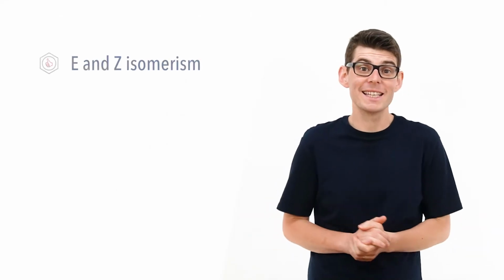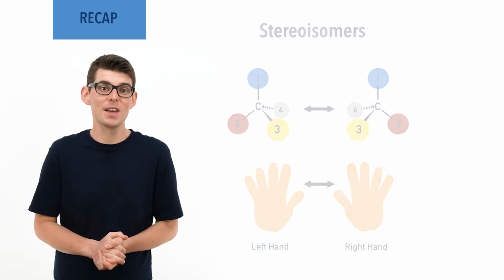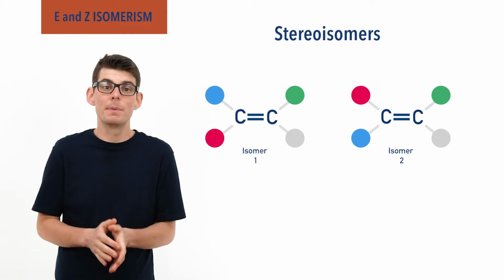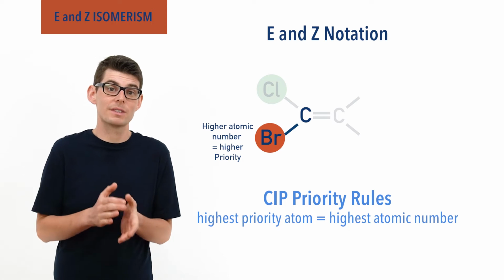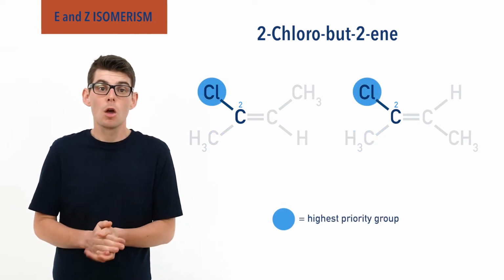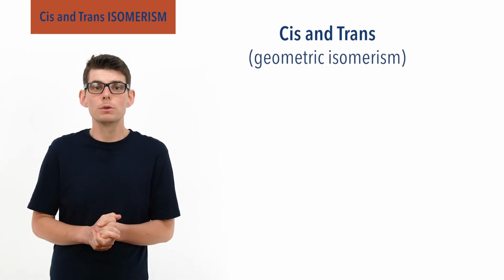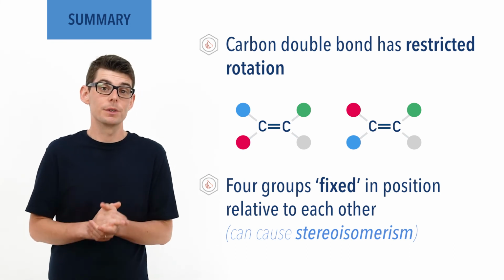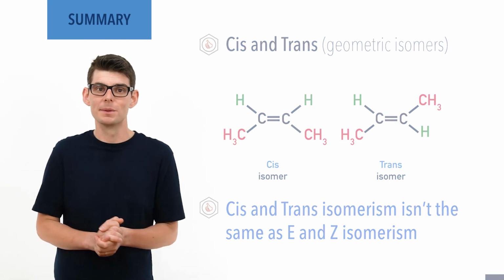E and Z, Cis and Trans Stereoisomerism in Alkenes (A-Level Chemistry)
Outlining E and Z and Cis and Trans stereoisomerism in alkenes. The differences between the two are shown in detail, with examples given and CIP priority rules explained.

Recap: 00:32
Carbon-Carbon Double Bond and Restricted Rotation: 01:45
Stereoisomers: 02:57
E and Z: 04:13
CIP Priority Rules: 04:33
Cis and Trans: 07:53
Summary: 09:55